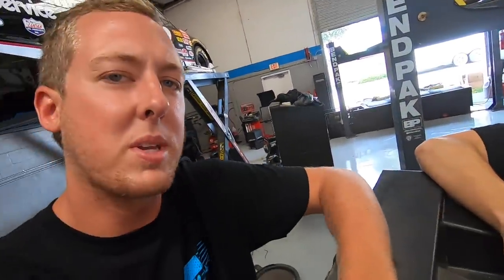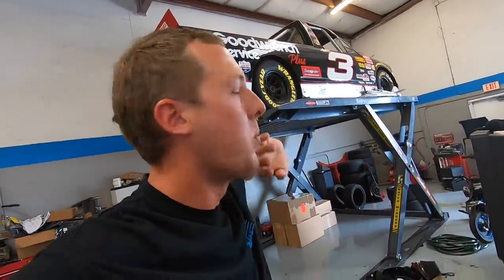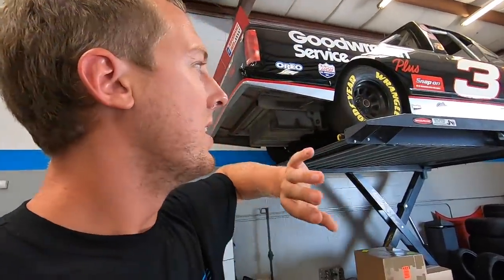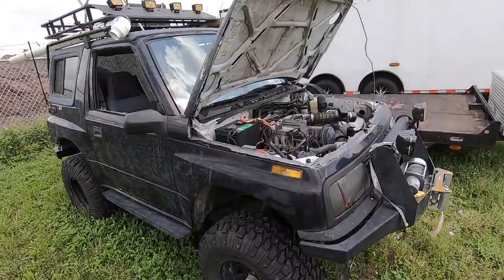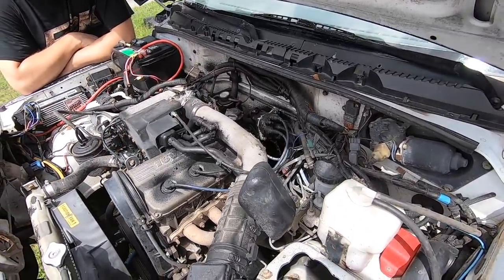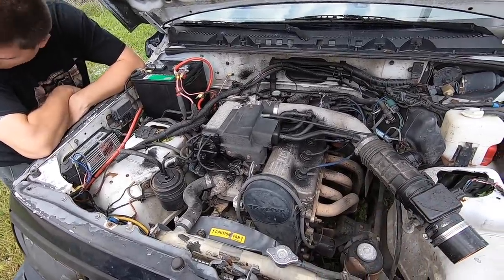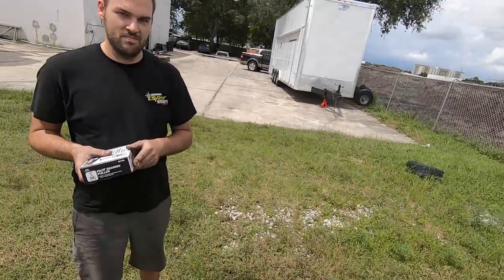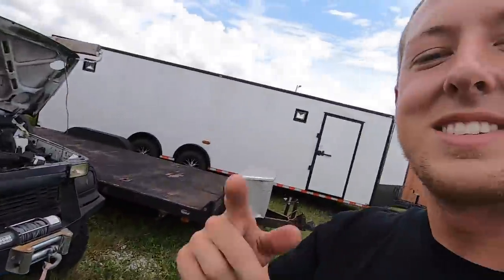Here's Why the Dale Truck and Mini Bogger Have Been Missing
Missing in action, but they'll be back very soon! Thanks for following the second channel peeps!